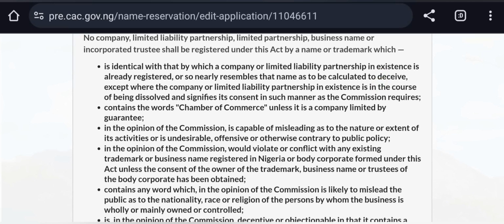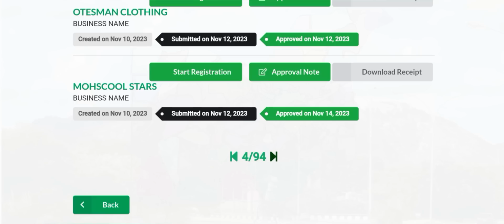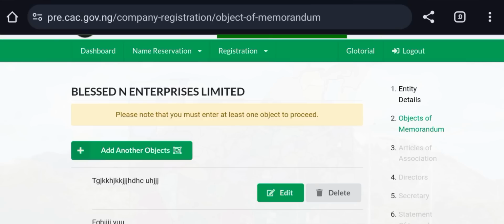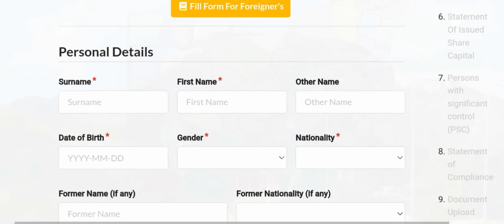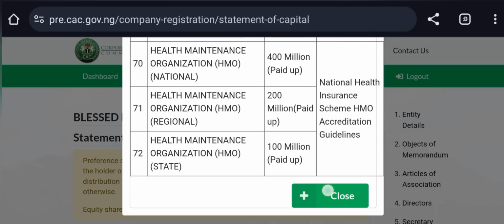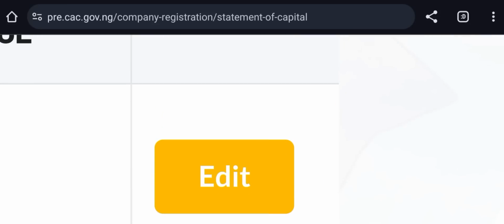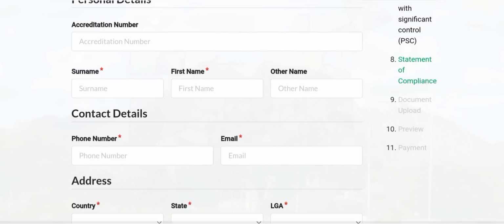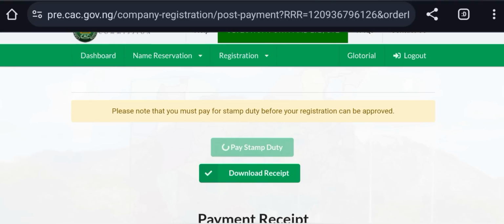How to Register a Private Company Limited on Corporate Affairs Commission -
This Video is a Detailed Tutorial on how to successfully register a Private Company Limited on CAC, How to Fill Shareholder Details, How to Split Shares, The amount of Company Limited Registration and all about Company Limited on and Ofcourse it's a live Tutorial.

Please Do not Skip Ads 🙏 That's a way you can appreciate my Tutorial